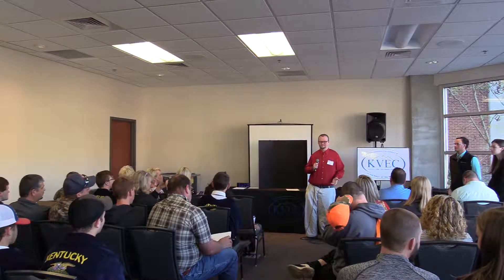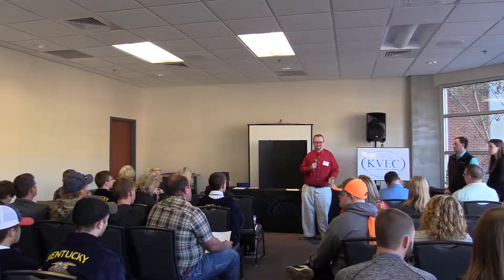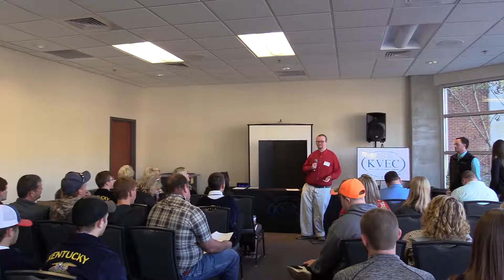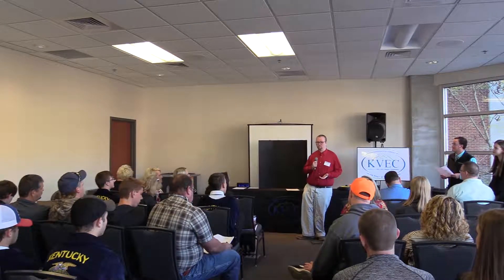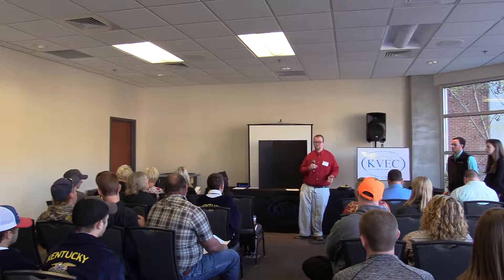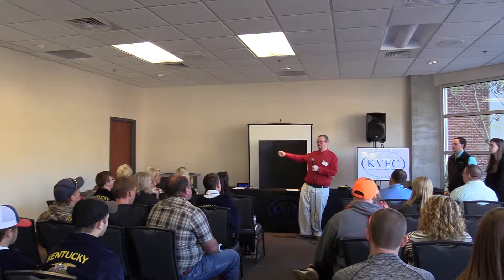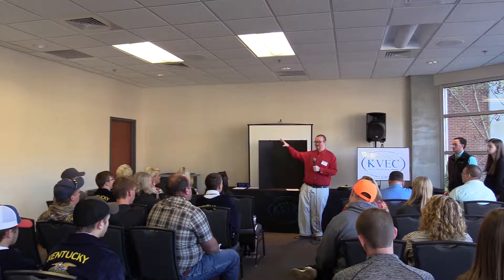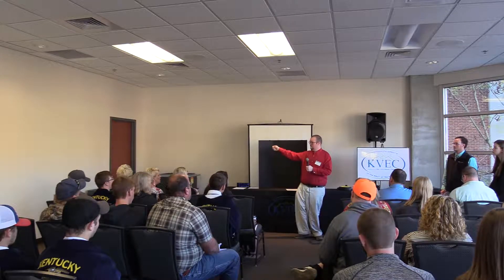Boardroom - Upper Level - Segment A - Charles David Sparks